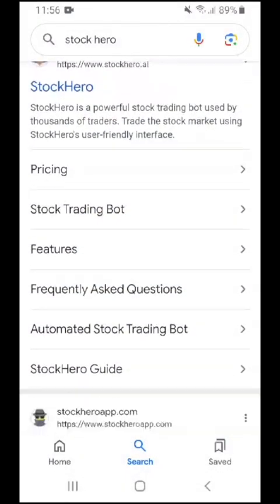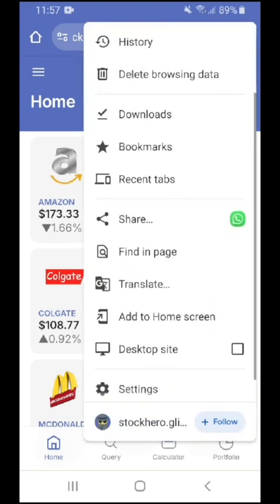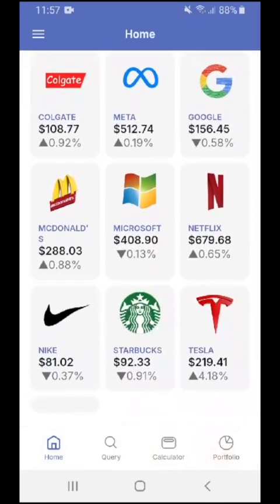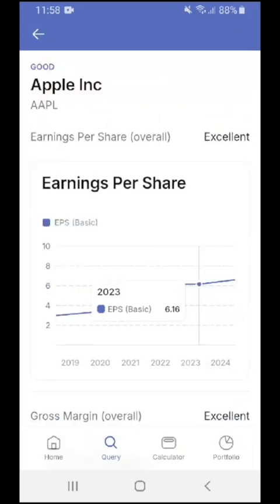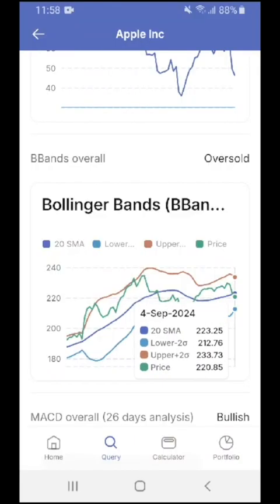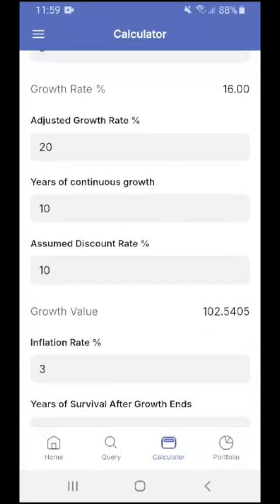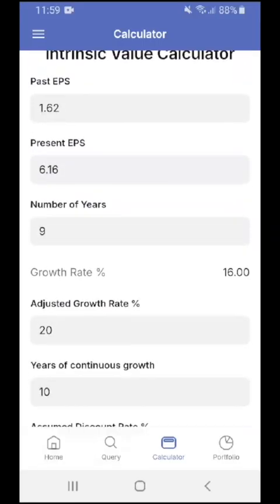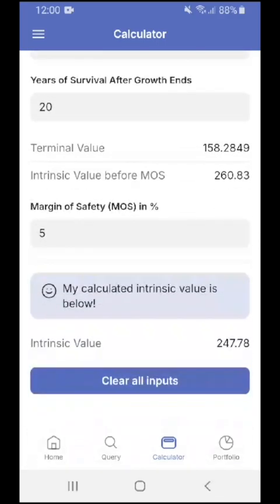Stock Hero App Walkthrough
3.5 minutes walkthrough on how to use the stock hero app tool for quick analysis of U.S. stocks@stockheroapp